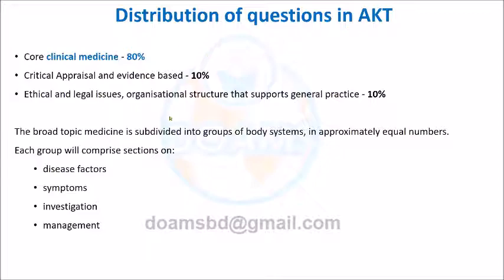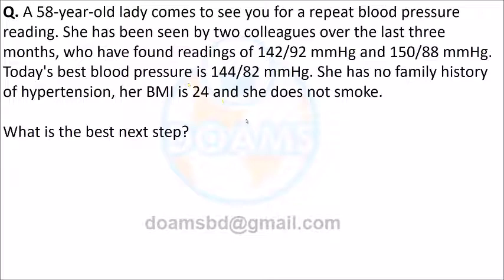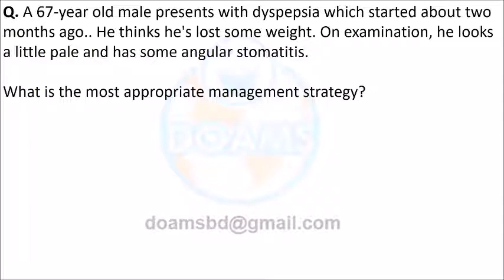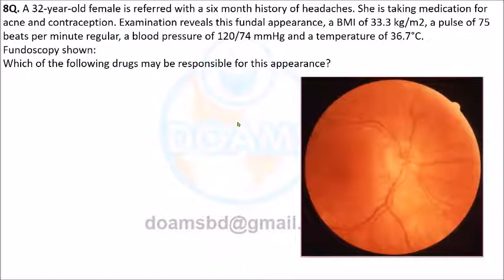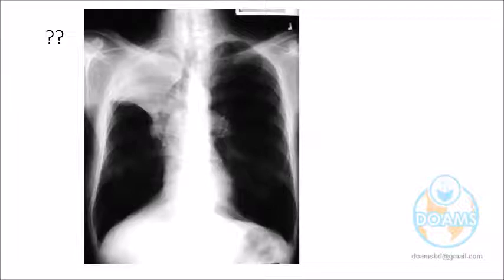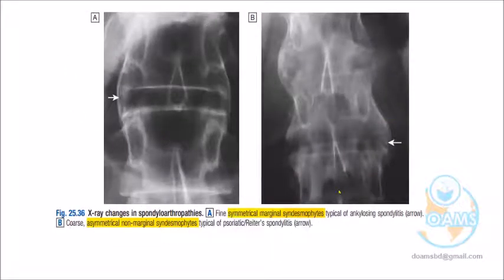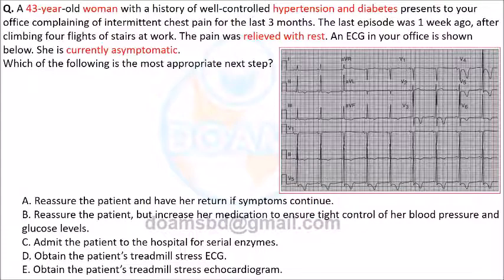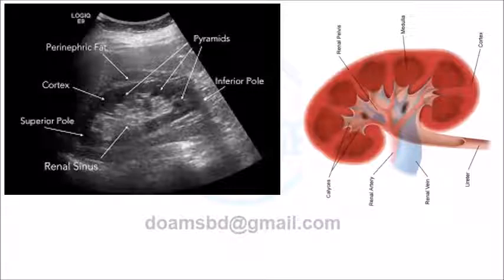New Updates of AKT Exam preparation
You can manage your busy time by studying Anytime Anywhere for MRCP (UK), MRCP (I), MRCGP as well as any licensing exam like PLAB, AMC, PESCI and licensing exam in Middle East countries.